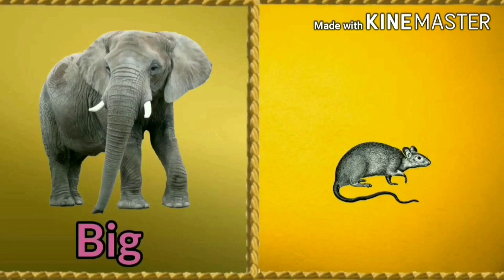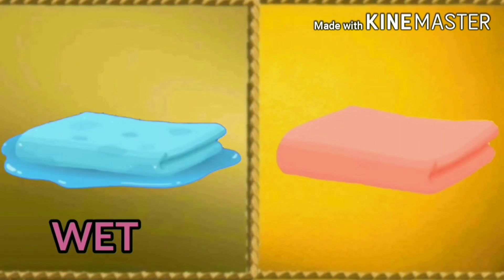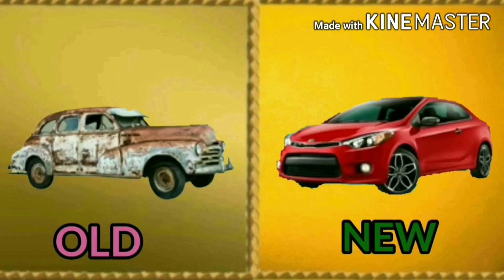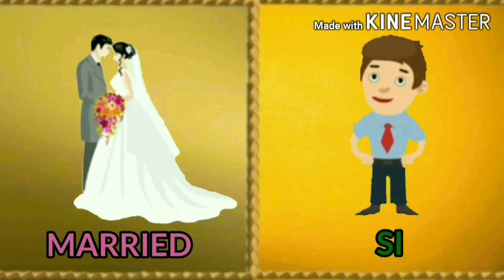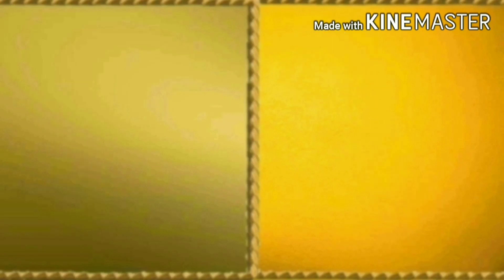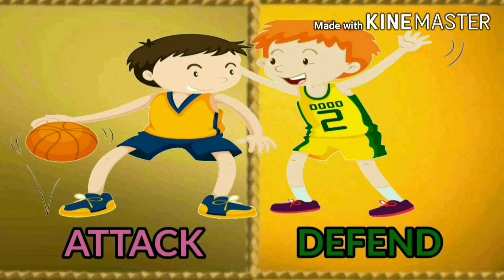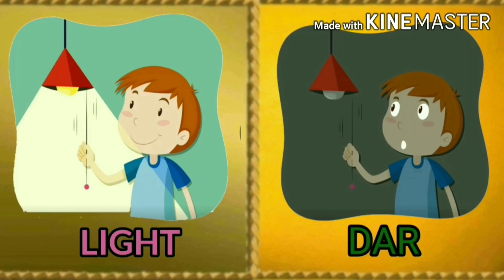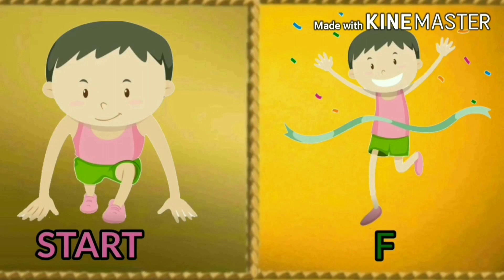Viprit Shabd | Opposite Words | Opposite Words In English | Opposite Words For Kids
Prarambhik Gyan presenting you learning video for kids. Opositive words in English. An Opposite word is a word that Express a meaning opposed to the meaning of another word, in which case the two words are antonyms of each other. In this video, you will find the list of a oppositive words in English.